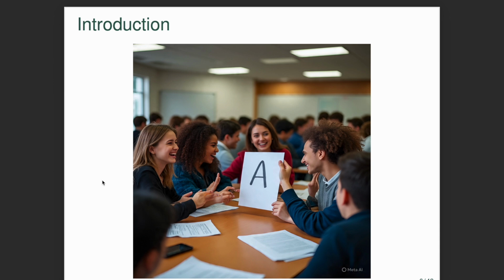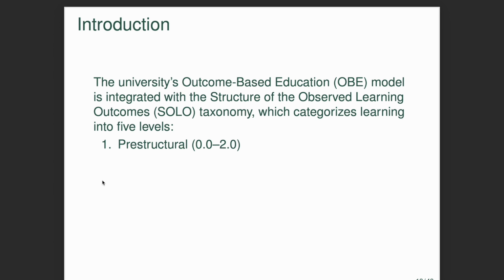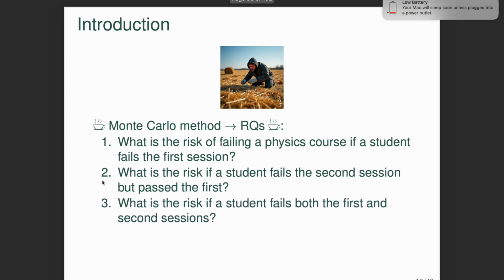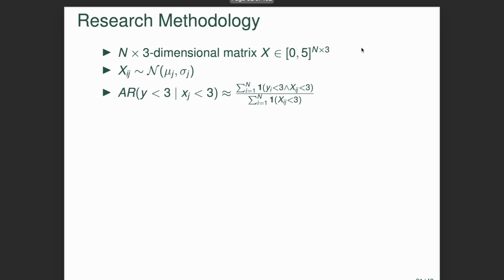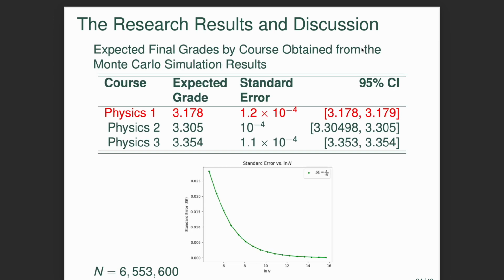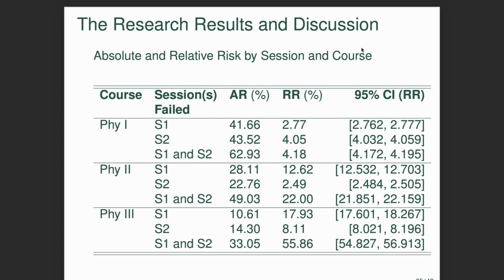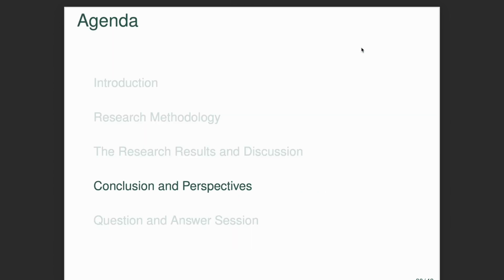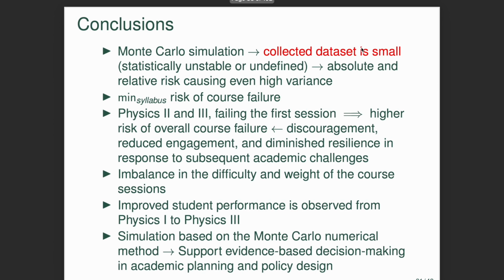Estimating the Risk of Failing Physics Courses through the Monte Carlo Simulation - GPTMB 2025